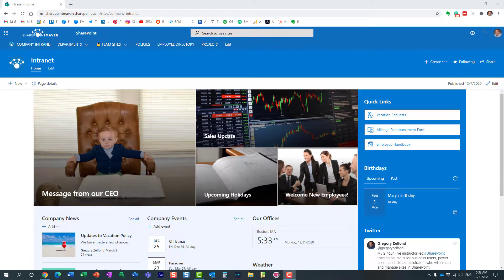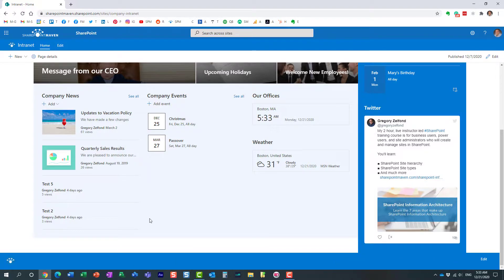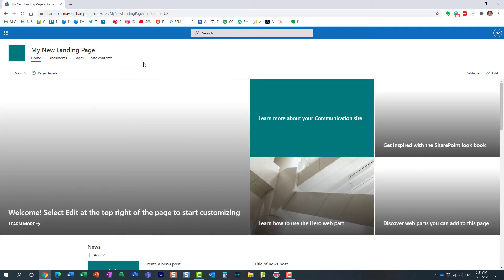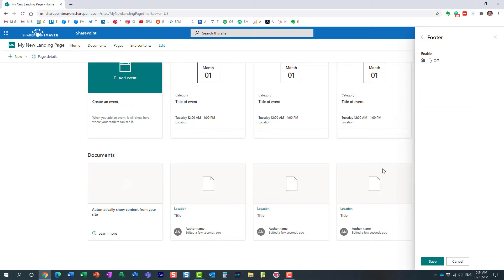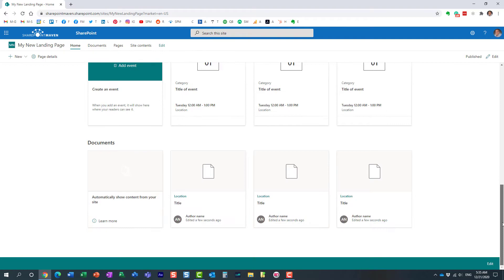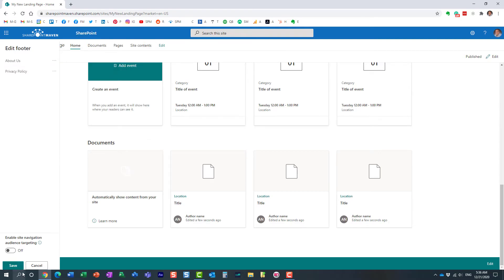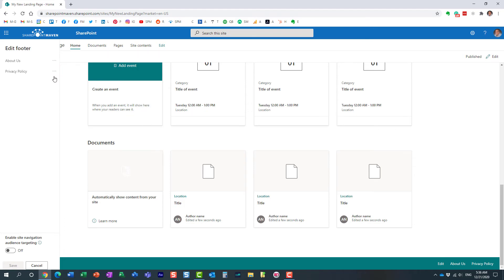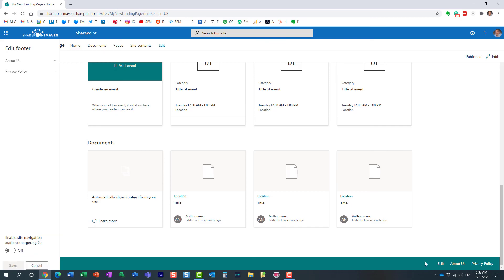How to add and configure footer on SharePoint Communication sites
If you used your Communication Site to build an Intranet/Home Site, you might also want to add a Footer with additional information/links. I explain how to do this in this video.

Leave a comment for me below 👇